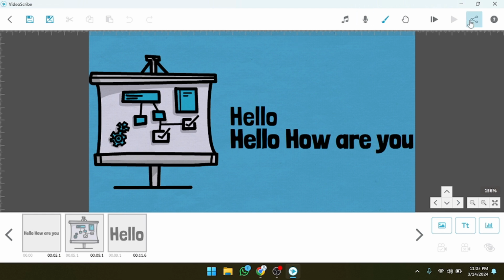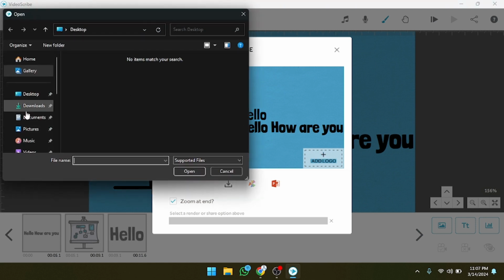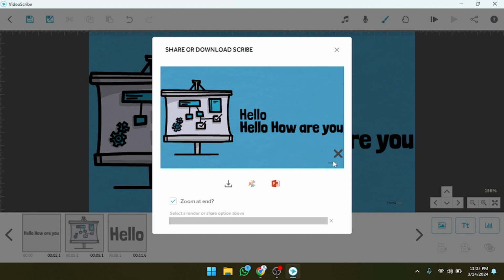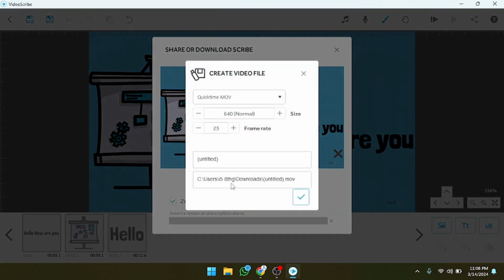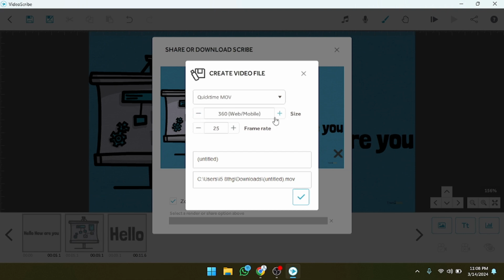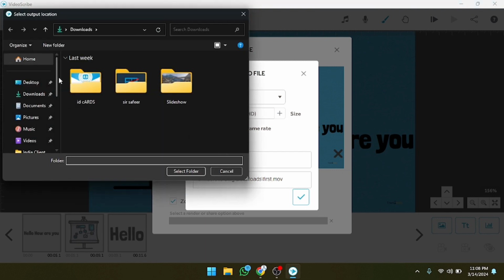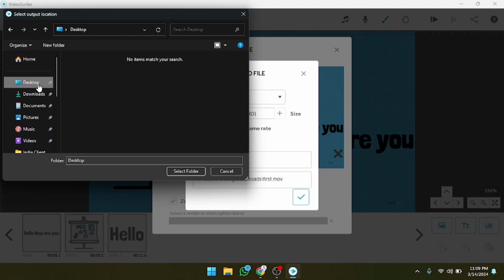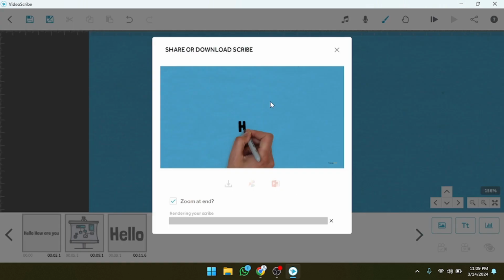How to Export a Video in VideoScribe [LATEST]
Ready to share your creative whiteboard animations with the world? In this latest tutorial, I'll guide you through the process of exporting a video in VideoScribe effortlessly. Whether you're creating educational content, presentations, or marketing videos, exporting your projects is essential for sharing them with your audience. Watch now to learn the latest techniques for exporting your videos in VideoScribe, including selecting the right settings and formats for optimal quality. Let's make your whiteboard animations shine with seamless exportation in VideoScribe!